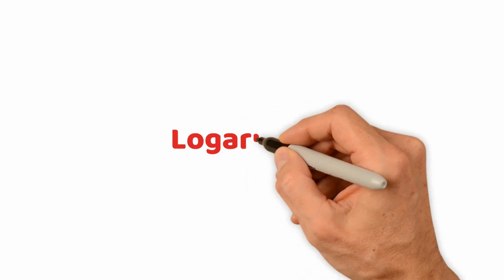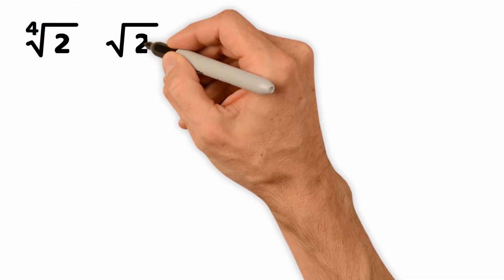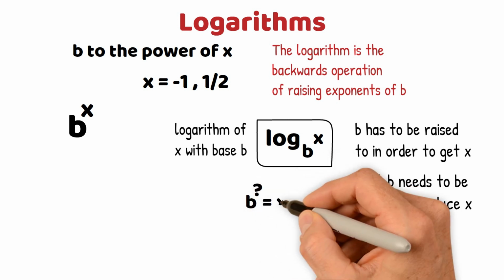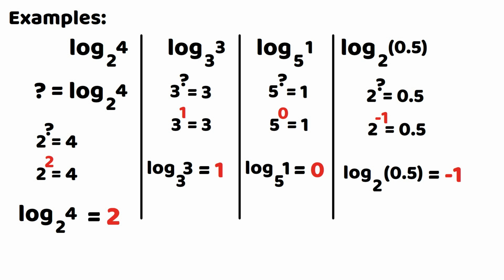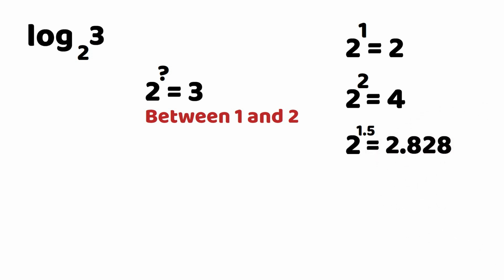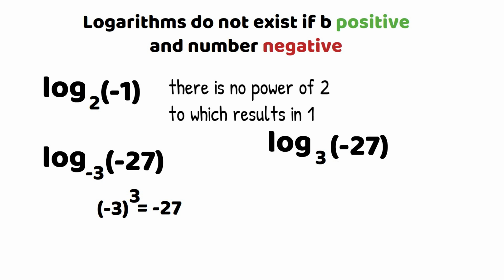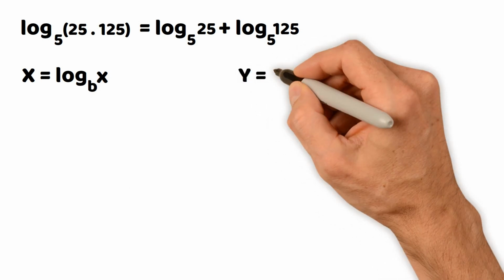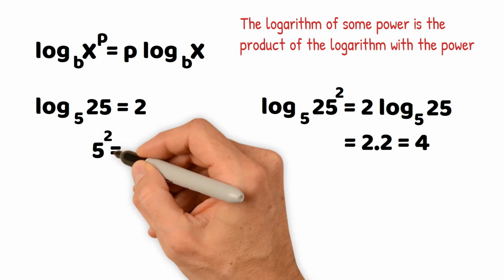Algebra Module 11: Logarithms